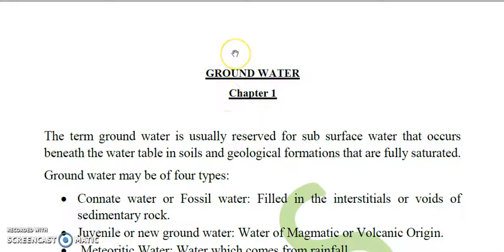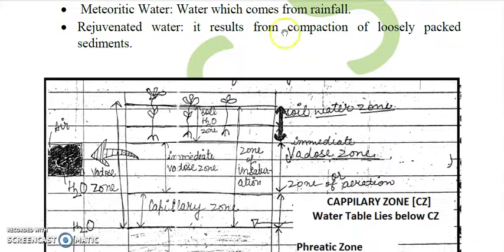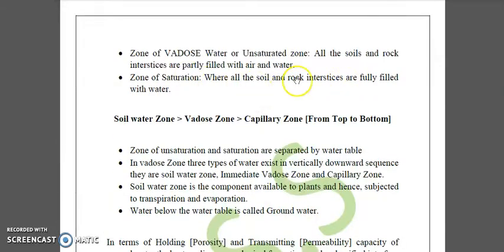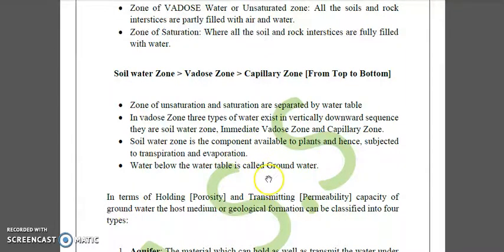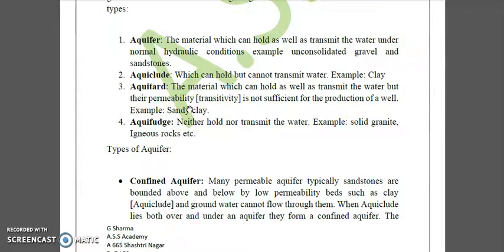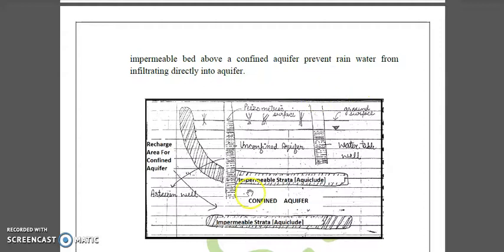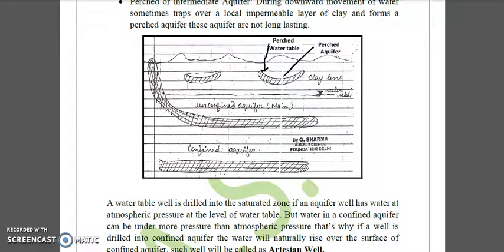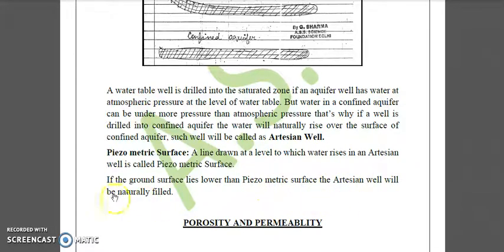GROUND WATER HYDROLOGY PART1